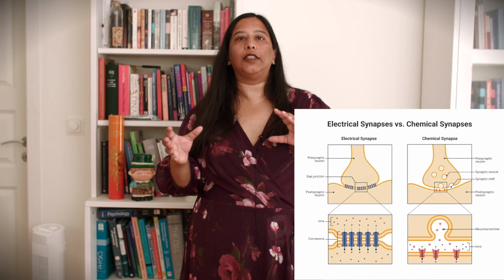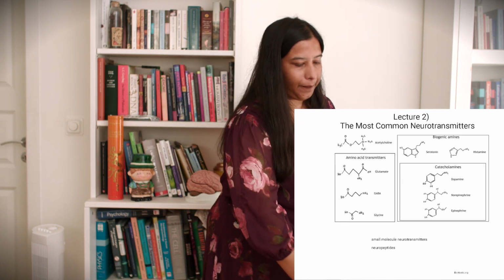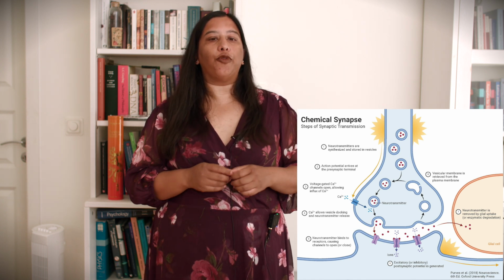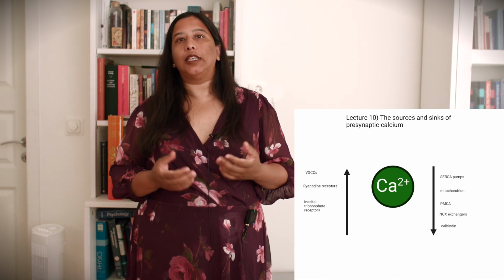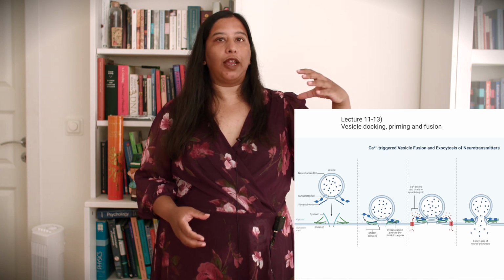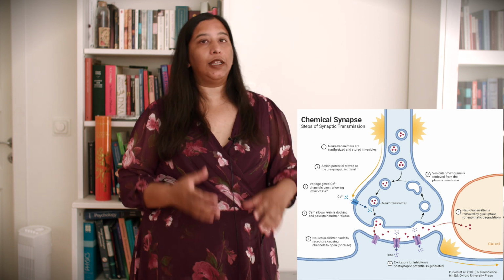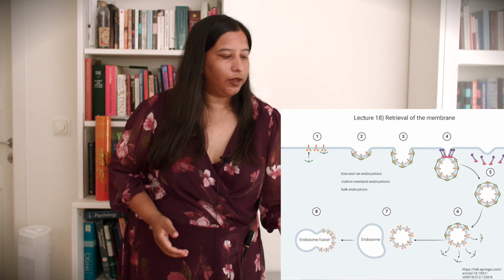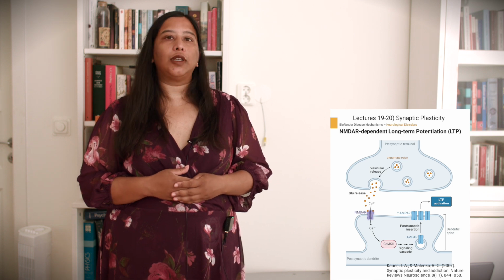Overview of Synaptic Transmission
Have you ever wondered how neurons talk to each other? What happens on a cellular and molecular level? In this introductory video, we will give an overview of the mysteries and intricacies of synaptic transmission.

Lecturer: Ranjita Dutta Roy

Video recording: Marcus Rowinski and Julio Chang